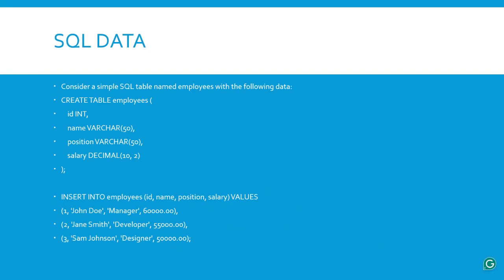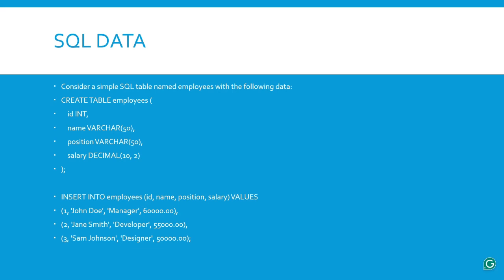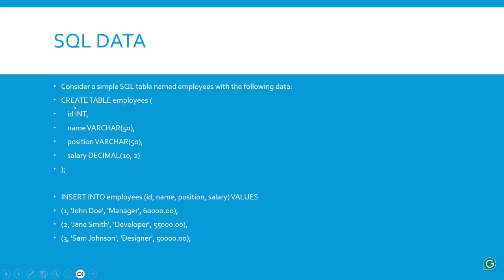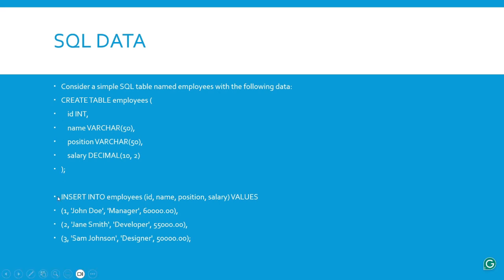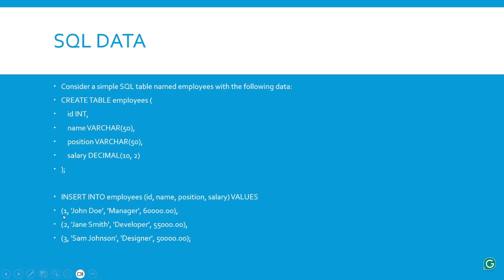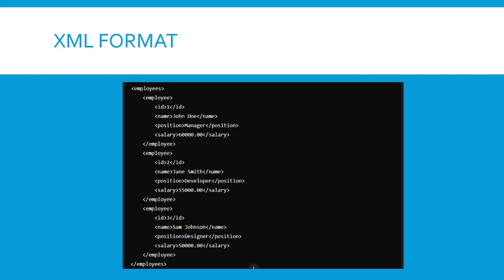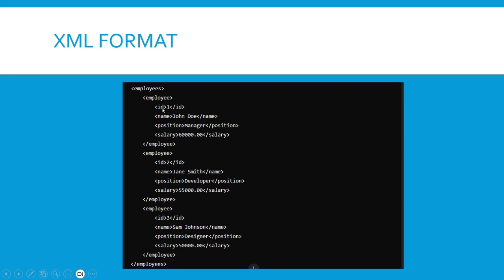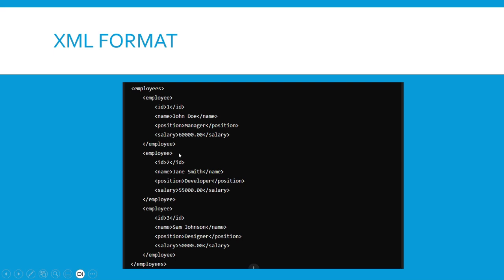SQL,JSON and XML data formats